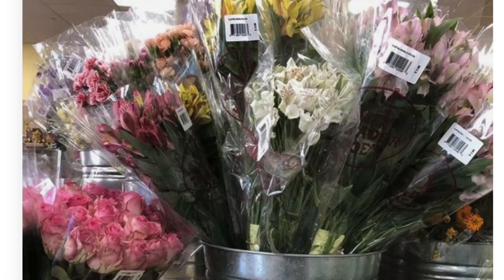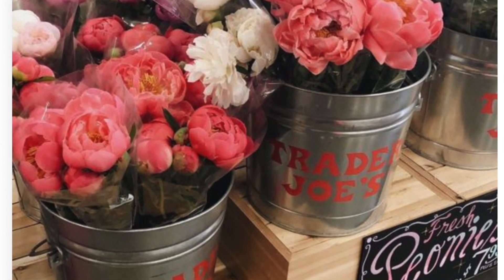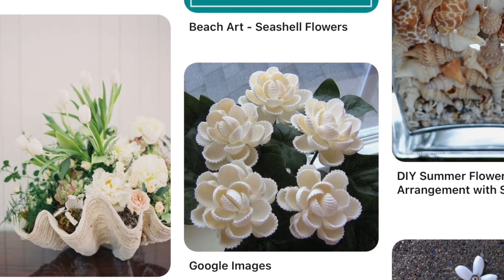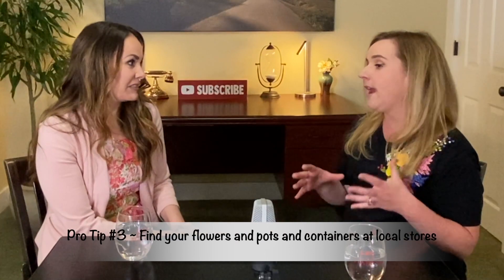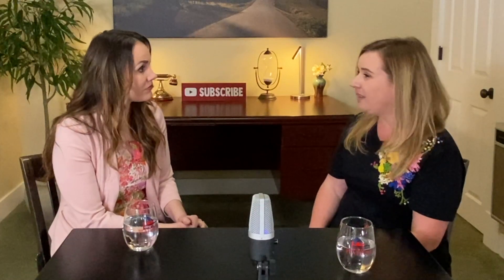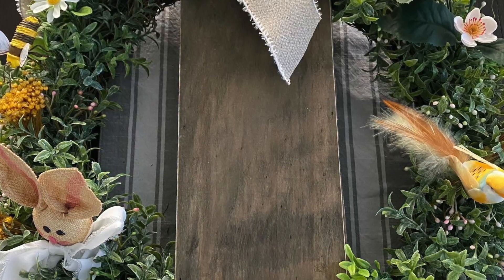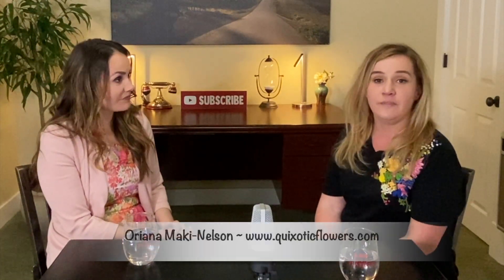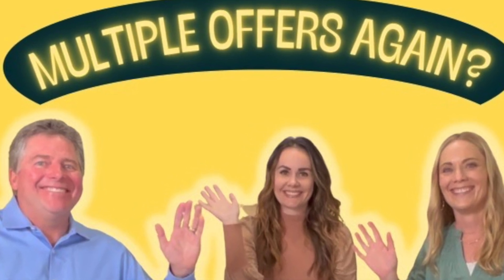DIY Flower Arrangements for Spring!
Spring time is here and so are spring flowers! Are you looking for some DIY flower arrangement ideas for your home this spring and to spice up your home decor? This video might get you going in the right direction!

Or listen to any of our Podcasts on your favorite podcast app: RODA TEAM REAL ESTATE

Jen Dawson
The Roda Team @ Platinum Properties
PlatinumTeamProperties.com
License #01967230